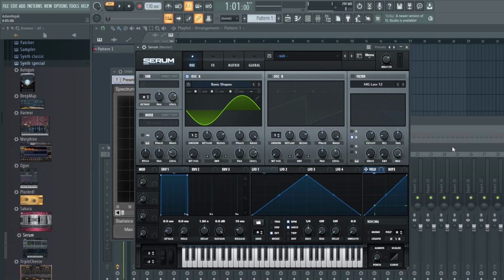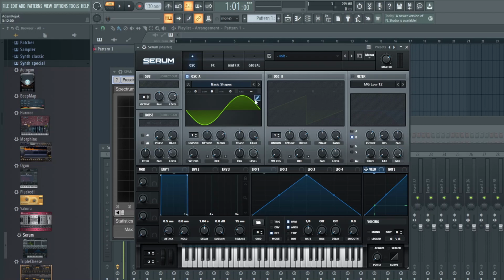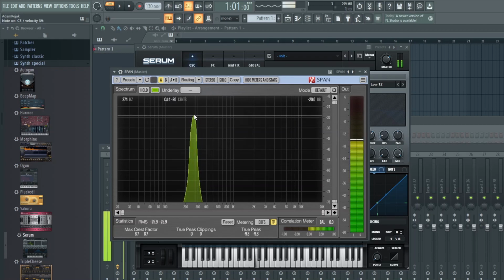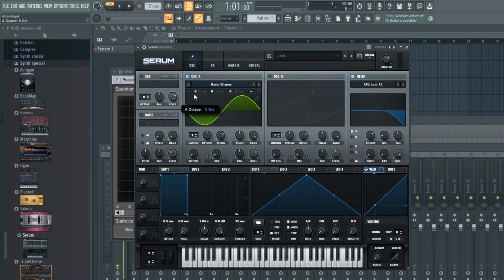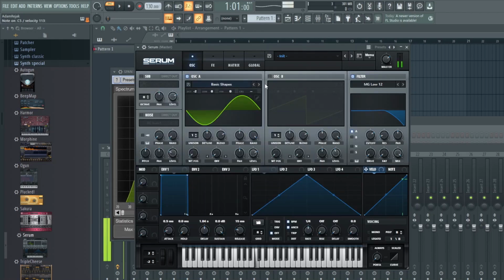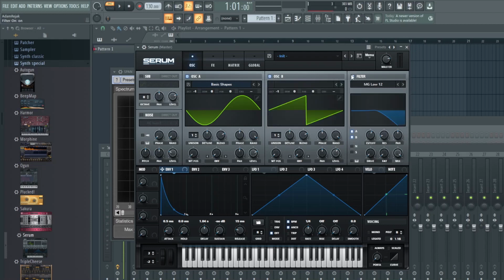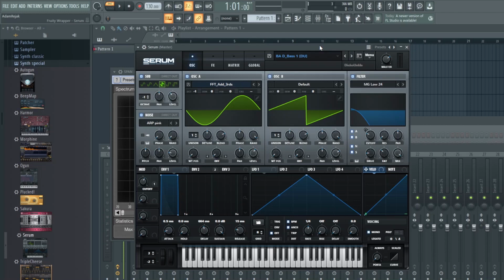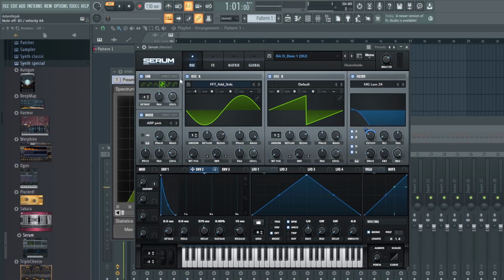Beginner Sound Design Basics - Using the Sine Wave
In this video I talk about the Sine wave and how it can be used to create bass sounds. It's such a fundamental sound in music and learning how it works will help you create better sounds.